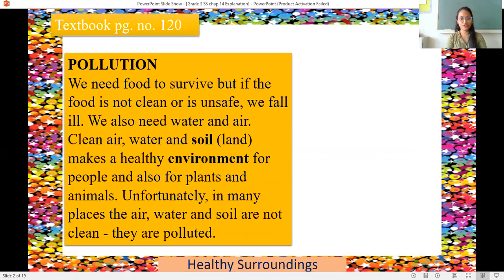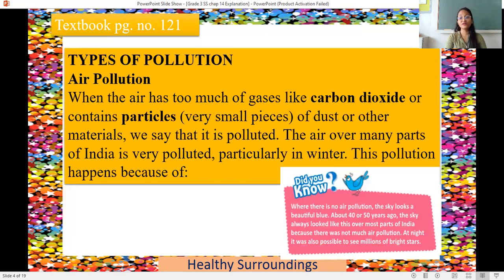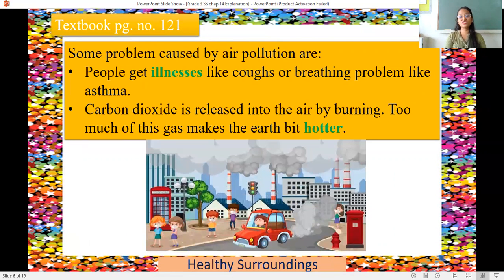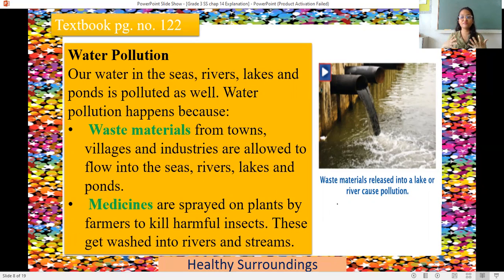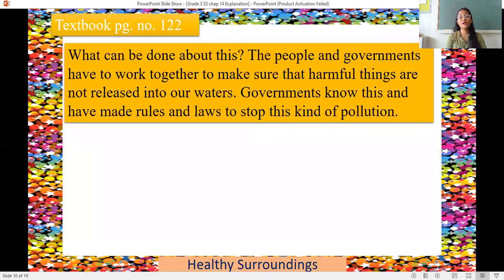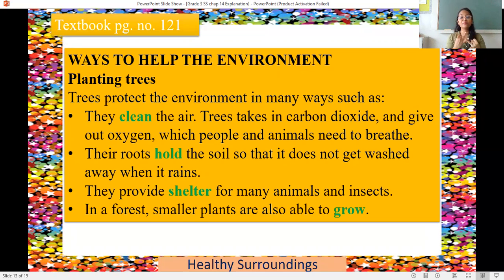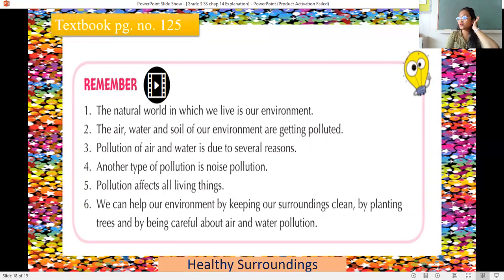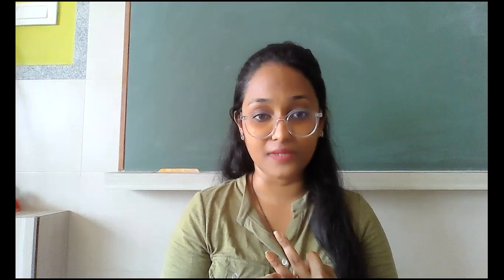Grade 3 SS SDL Chapter 14